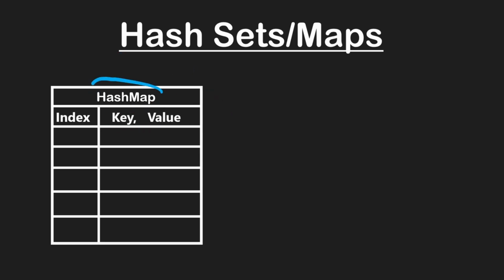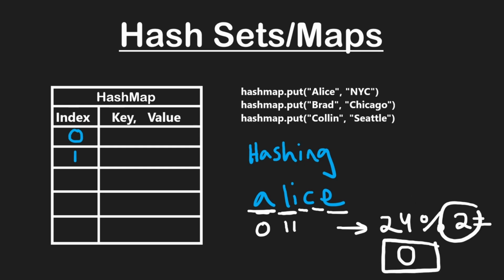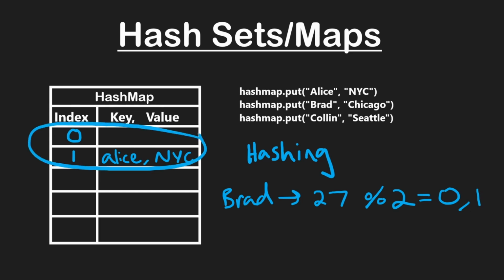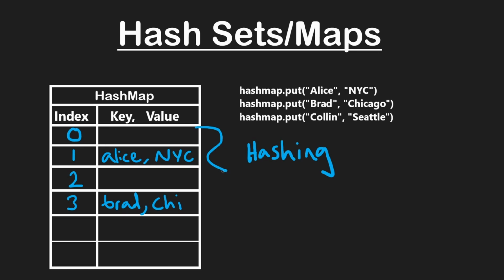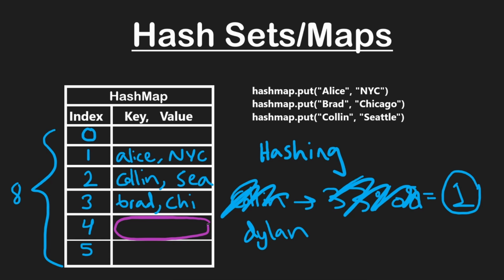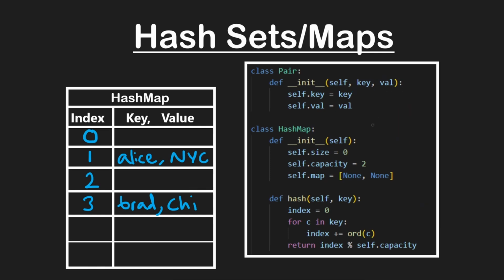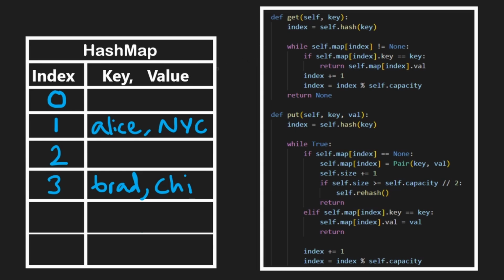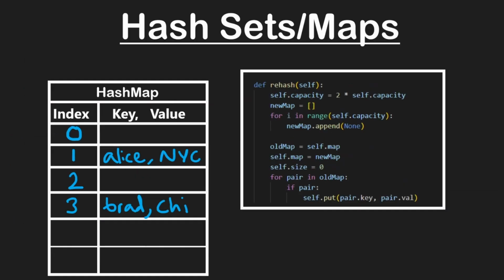Hash Implementation in Data Structure & Algorithms | MRC Hacker | Neetcode